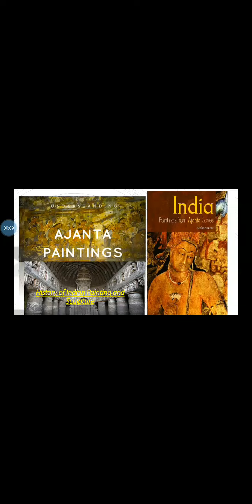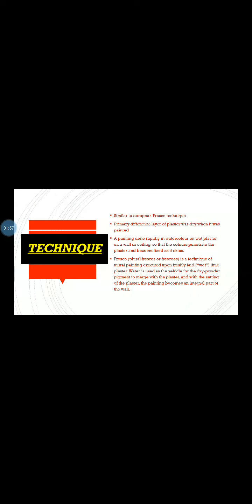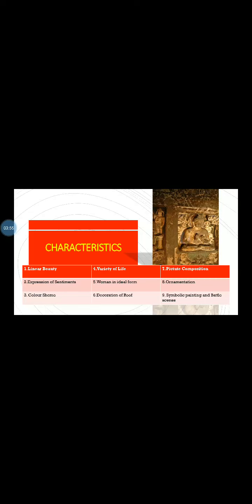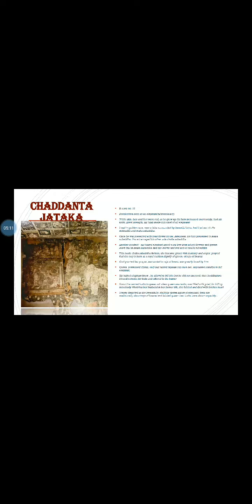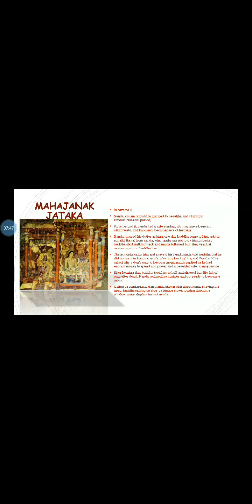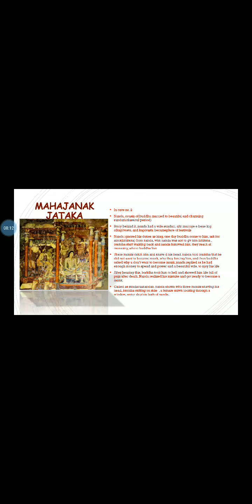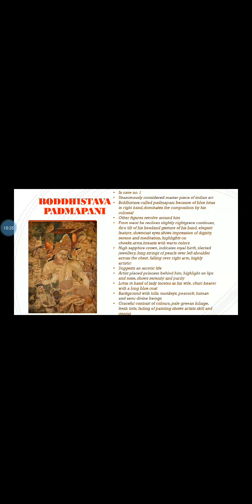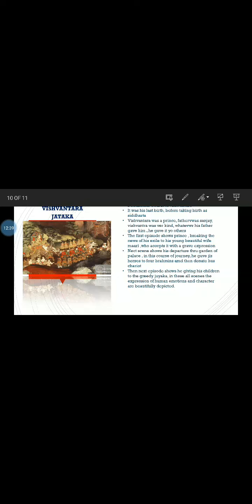AJANTA PAINTING by Aishwarya Sehdev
history of Indian Painting and Sculpture